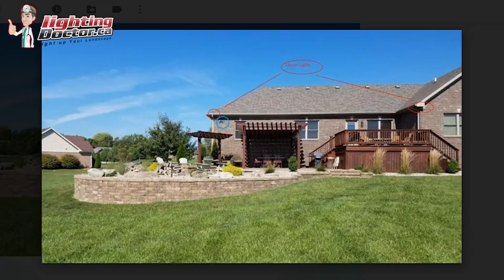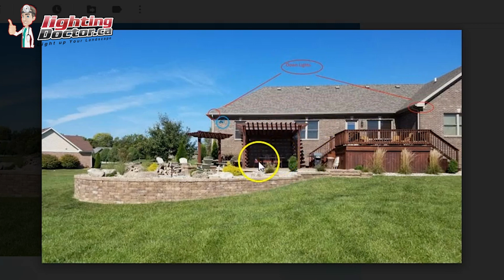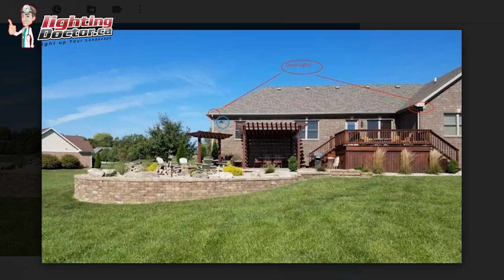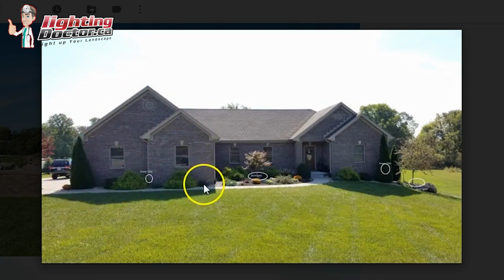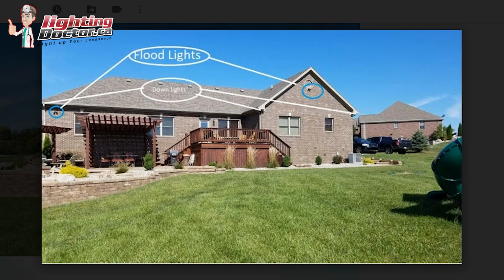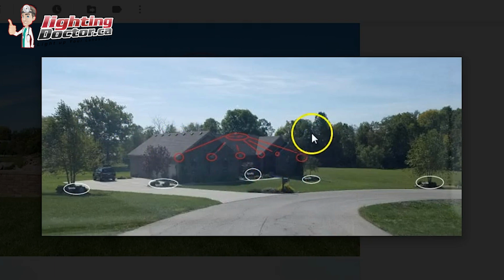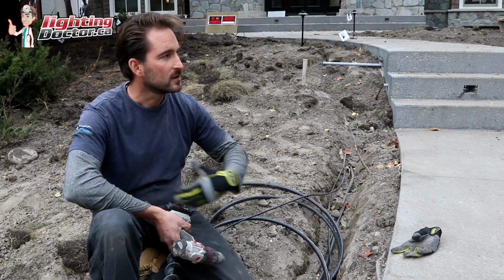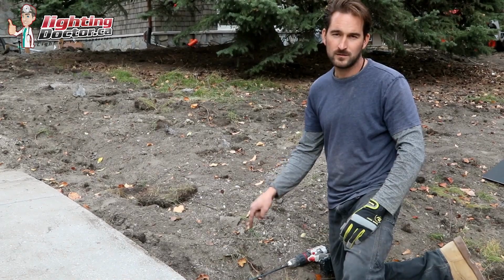How to Install Landscape Lighting - Some Pergola Lighting Tips and Tunnelling Under Your Sidewalk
- In this video learn some complete landscape lighting design principles for accenting the front of your home, back yard pergola and patio area and lastly a quick tip to tunnel under your sidewalk.